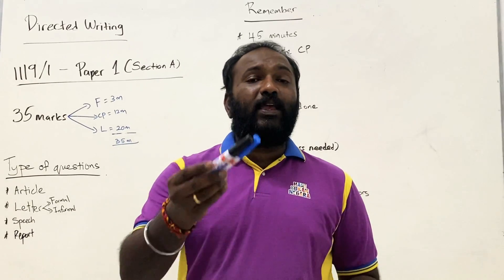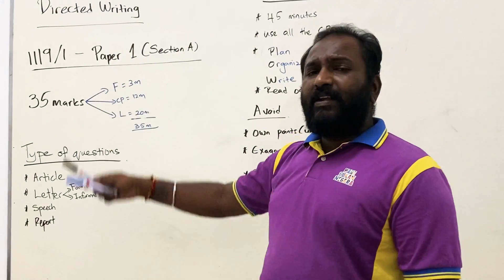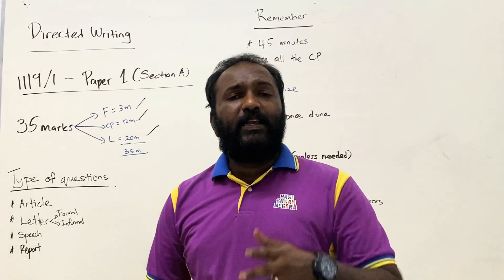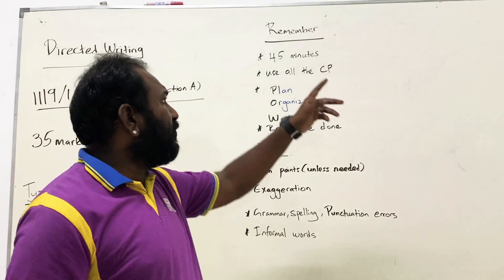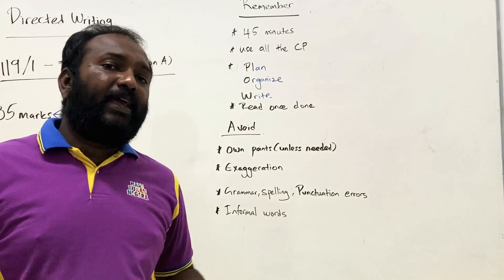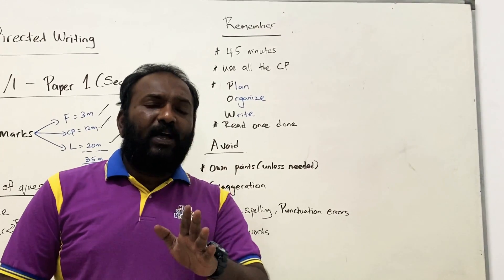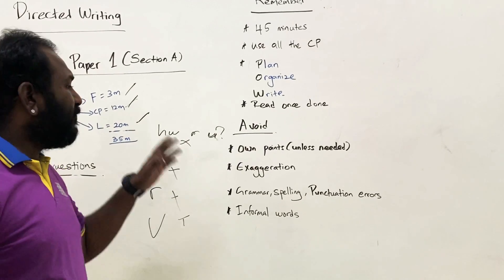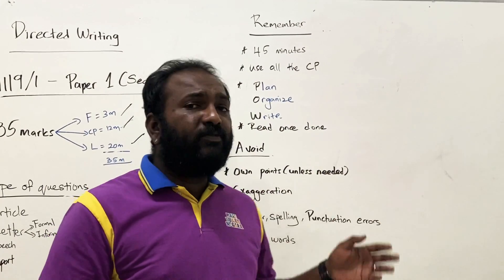SPM English - Directed Writing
A little info regarding directed writing.